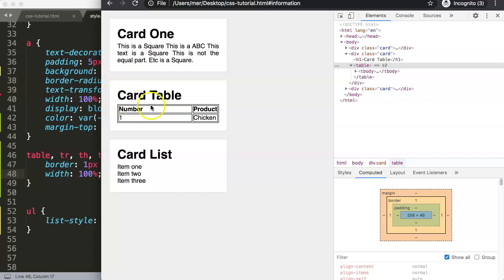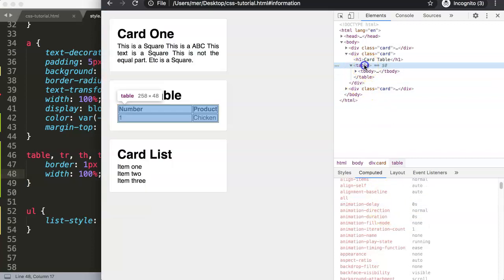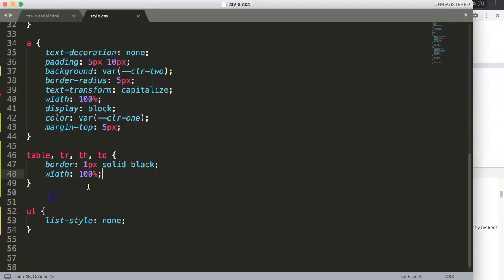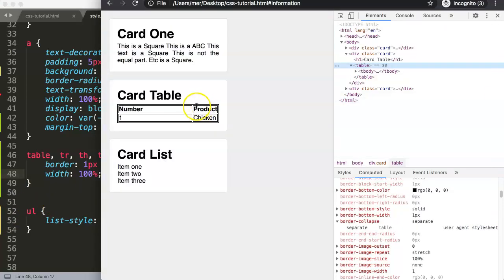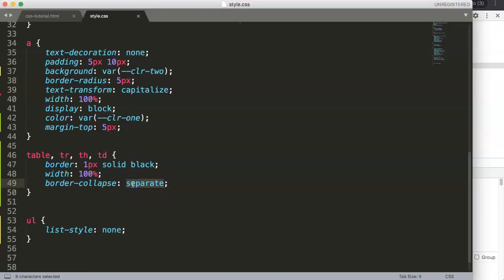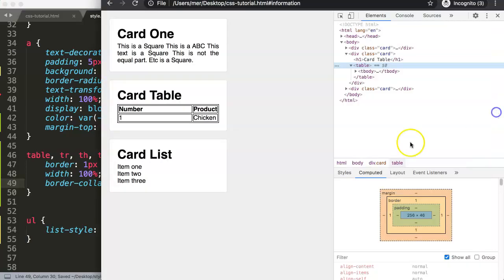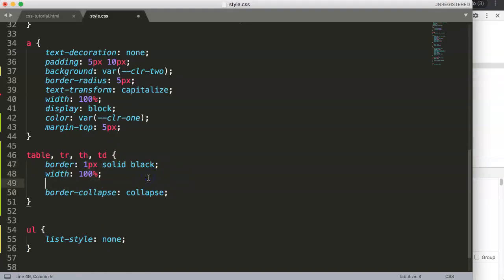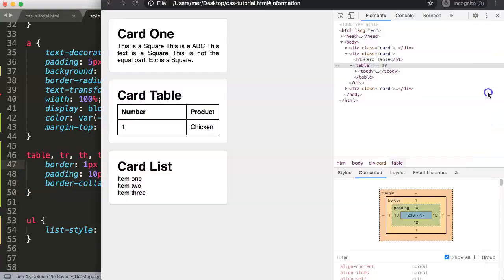Table Border Collapse Property CSS | CSS Tutorial Part 90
Table Border Collapse Property CSS | CSS Tutorial Part 90. In this CSS tutorial for beginners we will explore how to use the table border property in css. We will give the table a border and while doing so you will notice the border will have multiple lines. This is common and due to the offset of the border lines. Which we will fix the next video.

Chart JS Dashboard Series:
👍 Most Liked Video Series: